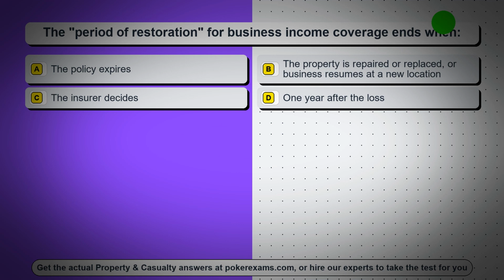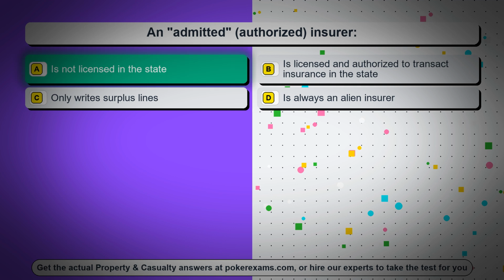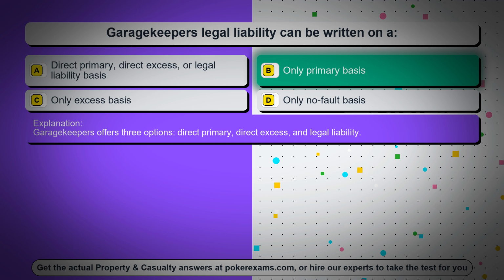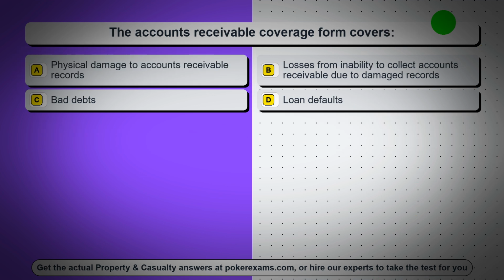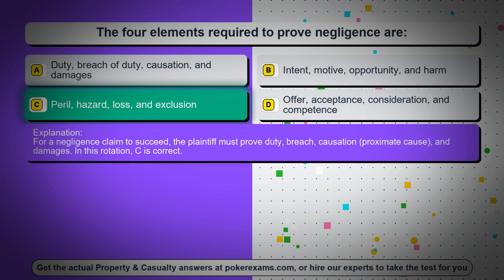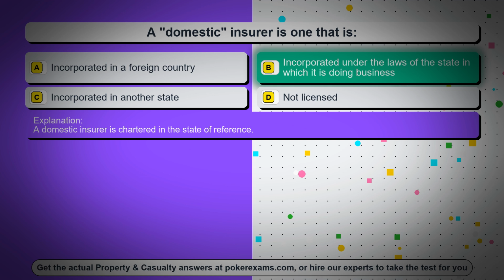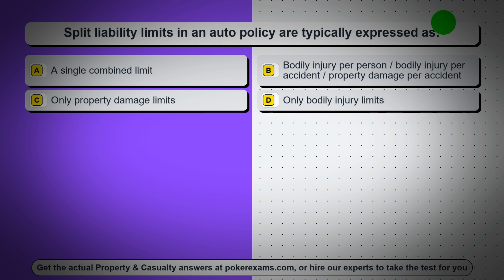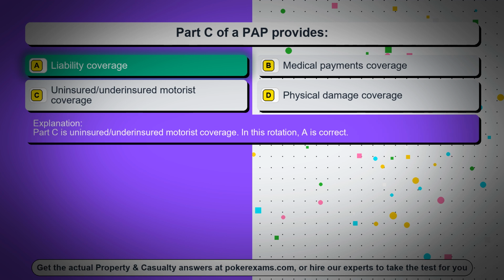75+ Property and Casualty Questions to Use for Exam Preparation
Property And Casualty Exam Prep 2026 is perfect if you are preparing for your insurance license exam and want 75+ questions to use for preparation before test day.

If you are studying for the Property and Casualty insurance exam in 2026, you already know there is a lot to review. You need to understand property insurance, casualty insurance, homeowners coverage, auto insurance, commercial insurance, liability, policy provisions, claims, underwriting, exclusions, endorsements, insurance principles, and state insurance law. That is why this Property And Casualty Exam Prep 2026 review is built around 75+ practice-style questions with clear explanations.

This video is made for future insurance agents who want focused exam preparation without feeling overwhelmed. The goal is not just to memorize answer choices. The goal is to understand why each answer is correct so you can handle similar questions when the exam uses different wording. When you practice Property and Casualty exam questions consistently, the topics start to feel easier and more familiar.

For property insurance, focus on covered property, causes of loss, named perils, open perils, replacement cost, actual cash value, deductibles, policy limits, exclusions, endorsements, and duties after loss. Property and Casualty exam questions may ask what is covered after fire, theft, windstorm, vandalism, smoke damage, water damage, or another property loss. Always identify the damaged property, the cause of loss, and whether the policy covers or excludes that peril.

For homeowners insurance, review dwelling coverage, other structures, personal property, loss of use, personal liability, medical payments to others, additional coverages, and common exclusions. Many P&C exam prep questions test whether you can match the situation to the correct homeowners coverage part. If the question talks about the home, detached garage, belongings, temporary living expenses, or guest injury, connect it to the right policy section.

For casualty insurance, study negligence, legal liability, bodily injury, property damage, personal injury, medical payments, defense costs, liability limits, and damages. Casualty insurance questions often test whether you understand who is responsible for a loss and which coverage responds. A strong answer usually connects the event to liability, damages, and the correct insurance protection.

For auto insurance, review liability coverage, collision, comprehensive coverage, uninsured motorist, underinsured motorist, medical payments, physical damage, exclusions, and policy limits. Property And Casualty Exam Prep 2026 questions may ask which coverage pays for another person’s vehicle, damage to the insured’s car, theft, vandalism, falling objects, animal collision, or injuries caused by an uninsured driver.

For commercial insurance, focus on commercial property, business income, commercial general liability, business auto, workers’ compensation basics, crime coverage, inland marine, equipment breakdown, and umbrella liability. Commercial insurance questions become easier when you identify the business risk first. Ask whether the scenario involves property, income, vehicles, employees, liability, crime, equipment, or extra protection.

For policy provisions, review declarations, definitions, insuring agreement, conditions, exclusions, endorsements, cancellation, nonrenewal, subrogation, assignment, appraisal, proof of loss, loss settlement, and duties after loss. These terms appear often because they explain how insurance contracts are structured. Once you understand the parts of a policy, many Property and Casualty exam questions become easier to answer.

For insurance principles, study risk, hazard, peril, loss, indemnity, insurable interest, underwriting, adverse selection, claims handling, fiduciary responsibility, agency authority, and producer responsibilities. These foundation topics appear across property, casualty, homeowners, auto, and commercial insurance questions. Make sure you know the difference between a peril and a hazard, actual cash value and replacement cost, and property coverage and liability coverage.

For state law and ethics, review licensing rules, producer conduct, unfair trade practices, misrepresentation, rebating, twisting, defamation, fiduciary duties, continuing education, privacy rules, claim responsibilities, and ethical communication. The Property and Casualty exam does not only test insurance coverage. It also tests whether a future insurance agent understands how to act legally, honestly, and professionally.